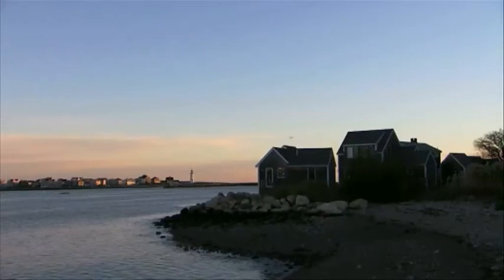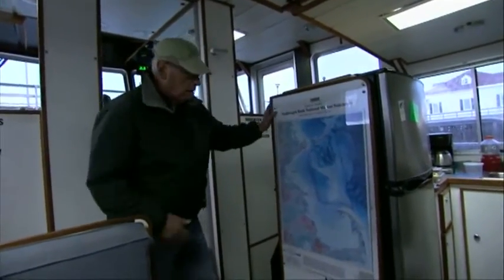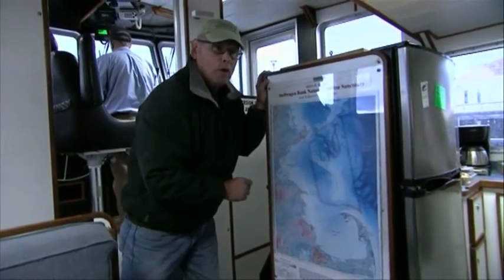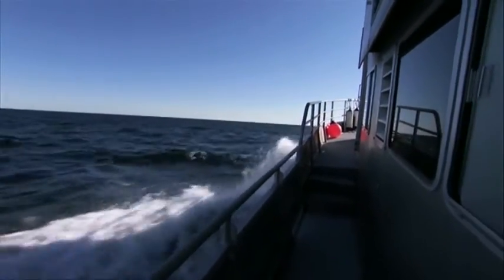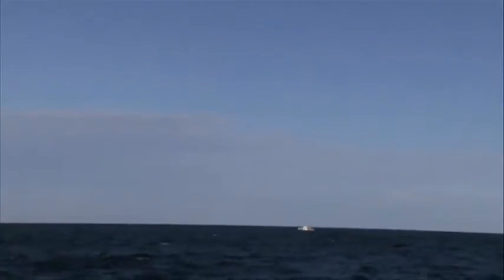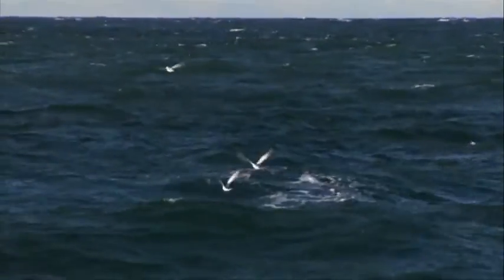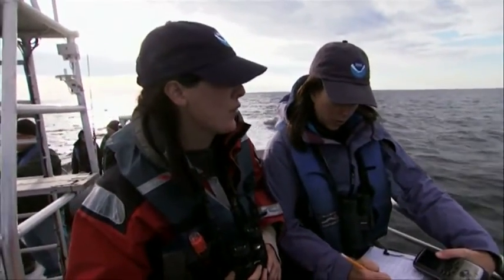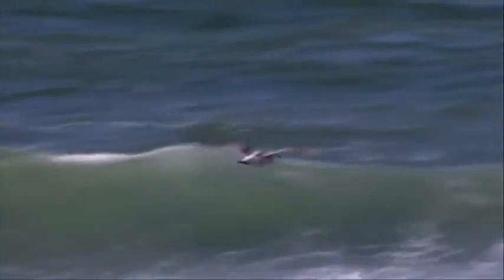Natures Keeper - S4 Program Feature Segment